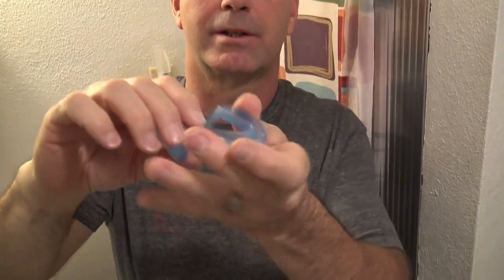Zquiet Anti-Snoring Mouthpiece Review and How To Use Zquiet | Does Zquiet Really Work? Live Test!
This is our live review of the Zquiet anti-snoring mouthpiece where we show you how to use it and prove that it really works...

Please Help Our Families Channel By Purchasing 'ZQUIET' Through This